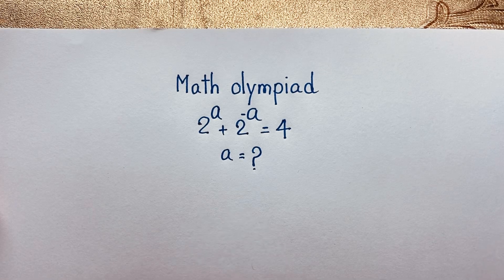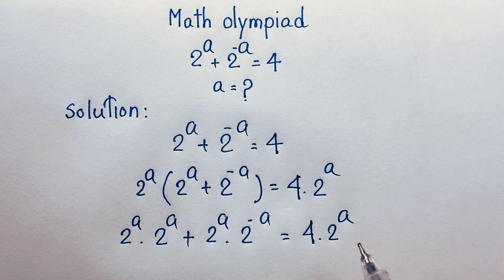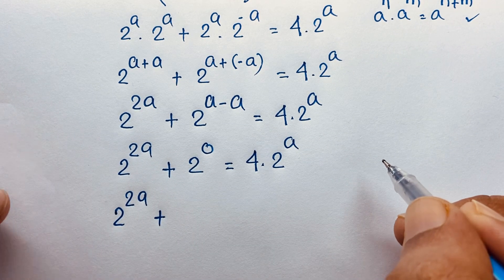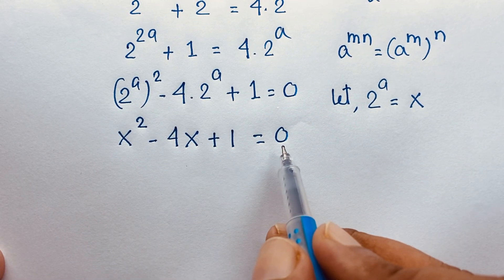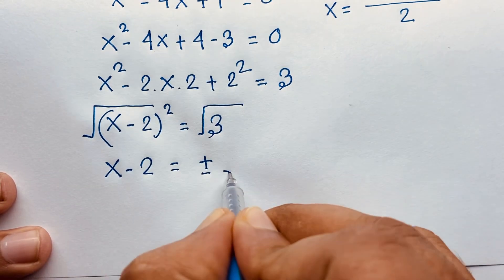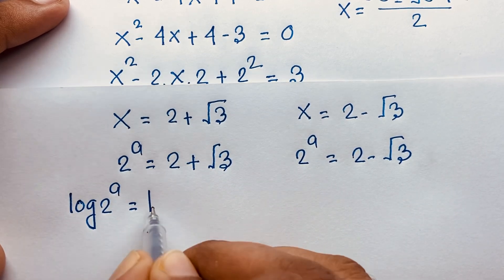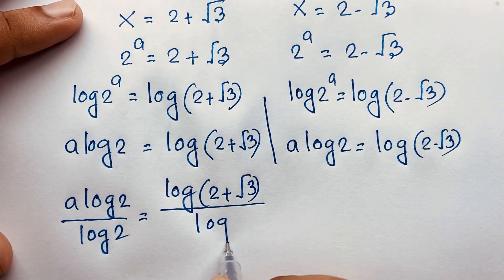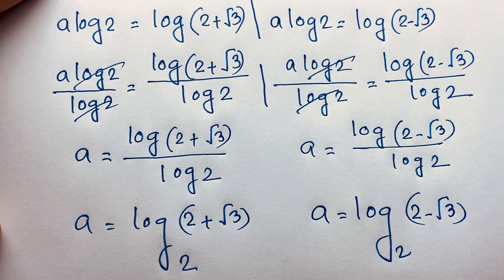Almost nobody knows how to find the value of a in this tremendous equations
Hello everyone ,Welcome to Rashel's classroom. In this video i solve a tricky exponential expression. Find the value of a?